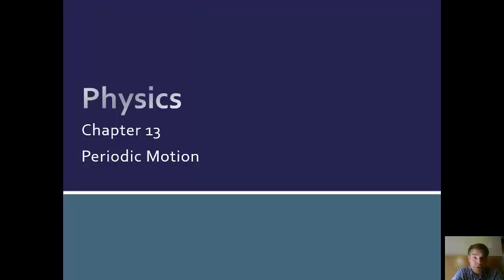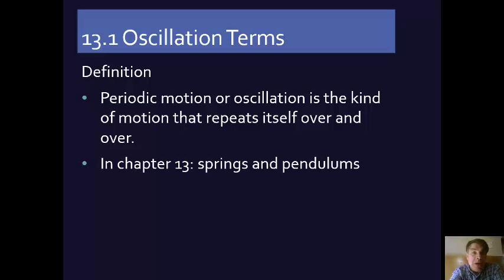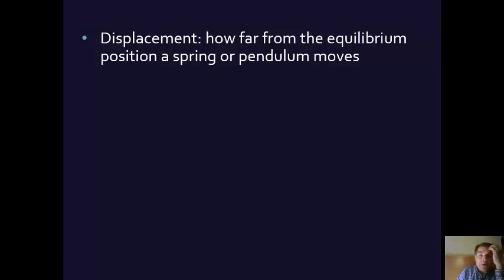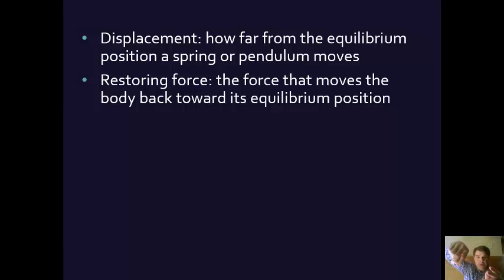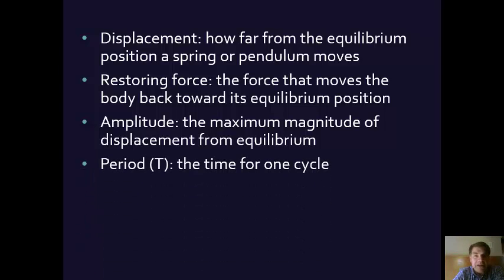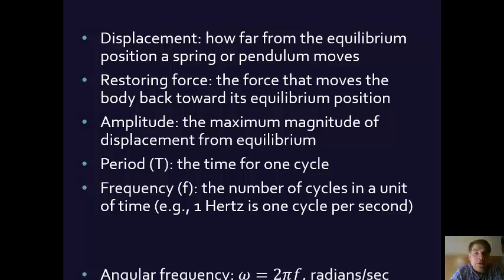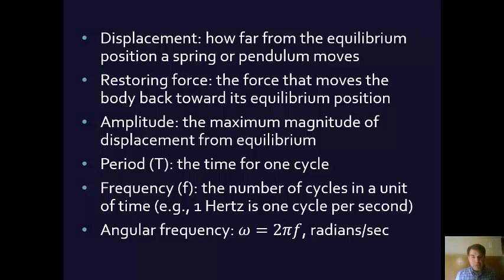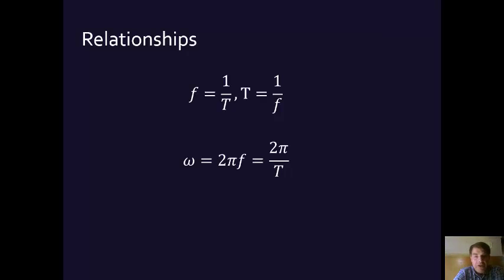13.1 Periodic Motion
A 7 minute introduction to periodic motion and some of the key terms and definitions. Relates to Young and Freedman's University Physics